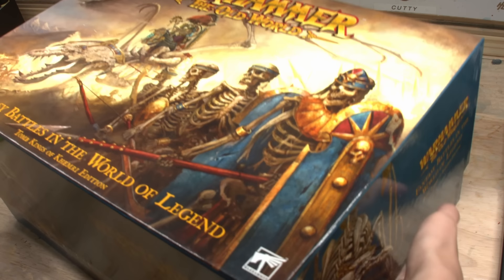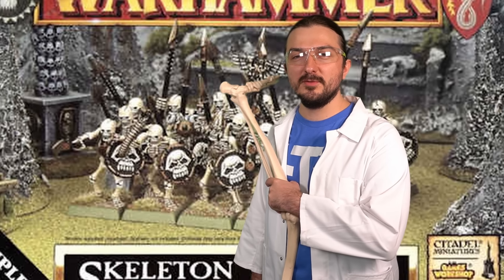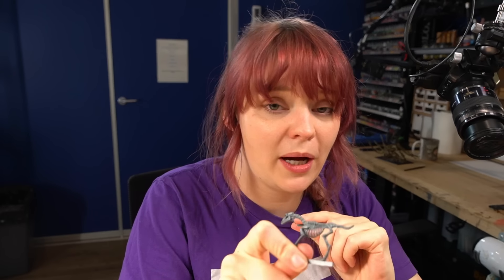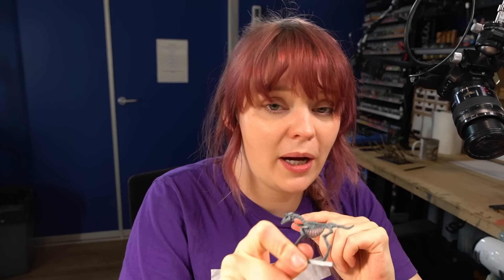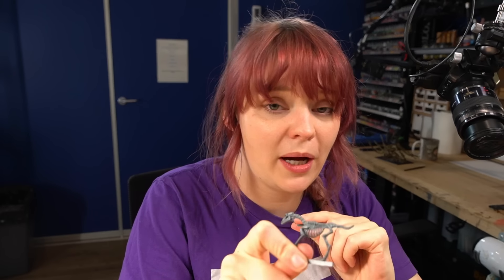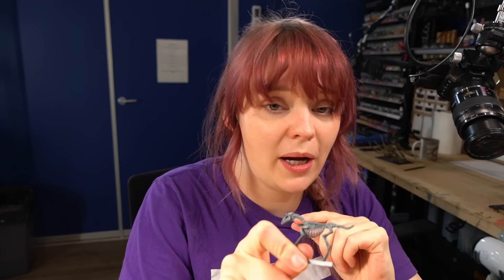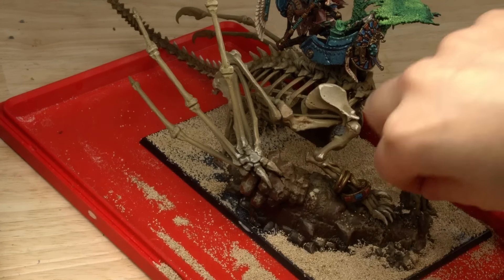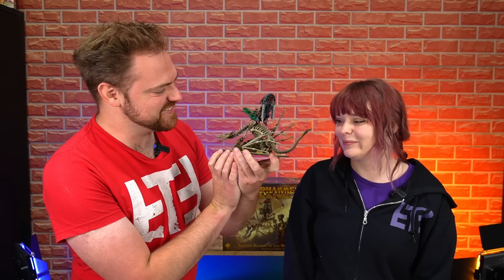$485 Models from the Cold War.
Try out Squarespace today and show us what you can make